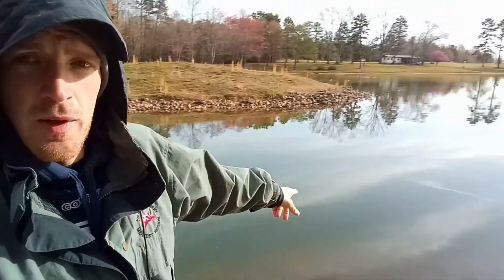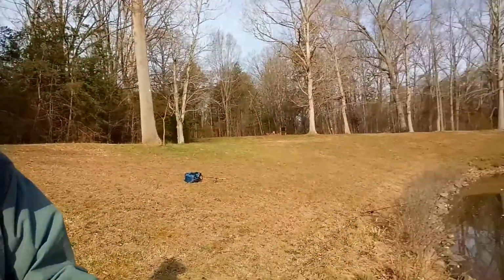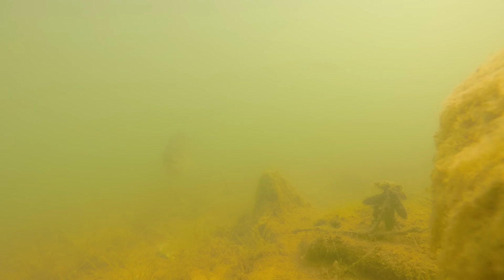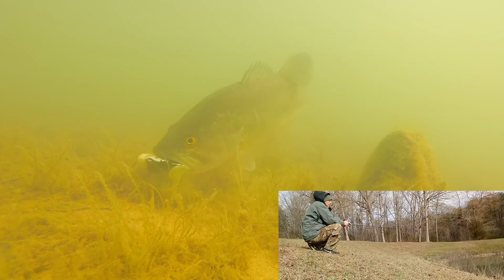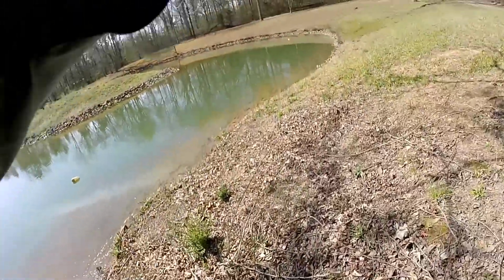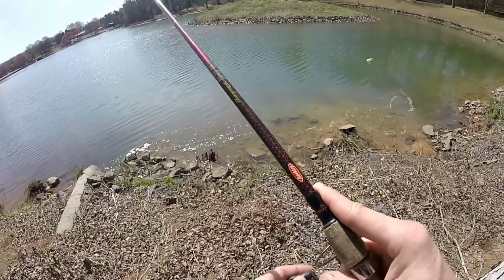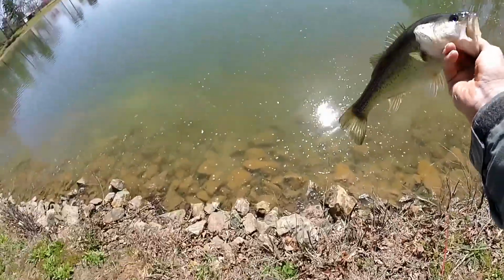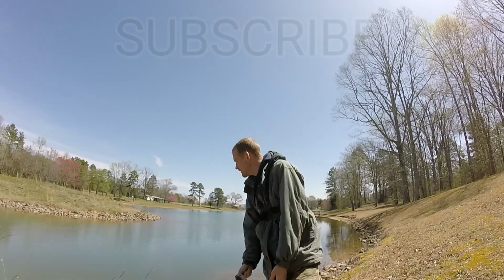Sight fishing under water footage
Water temp 60°
Water visibility 4ft
Went sight fishing at skyview lake. Found plenty of beds but a lot of bass wouldn't lock down on the beds. Got some under water footage but missed a lot because the water looks clear but it's foggy under water. The fish had to be close to see the footage. Bass are spawning in NC get out there and catch some